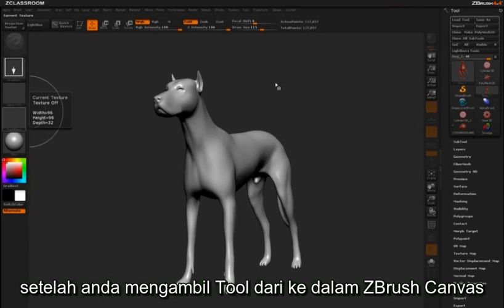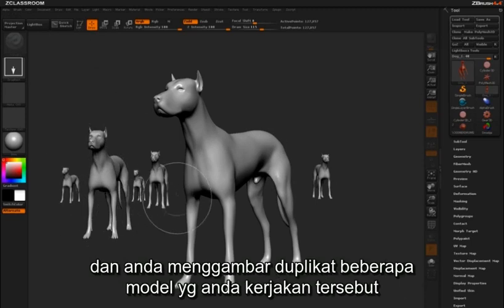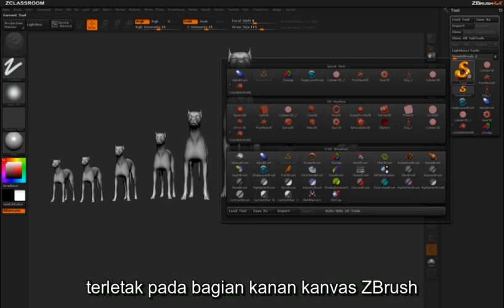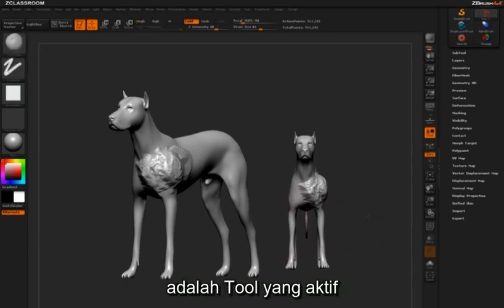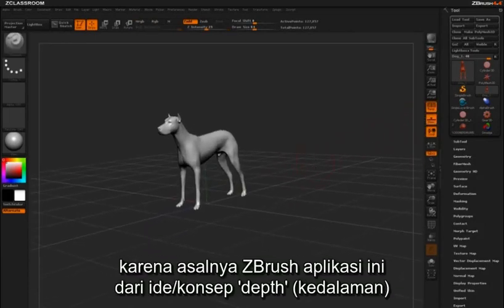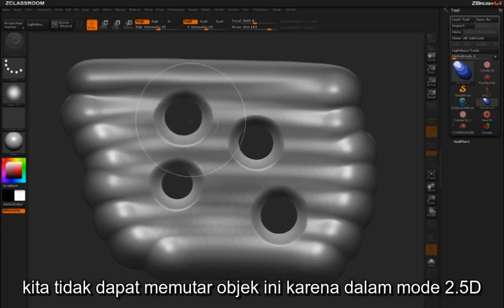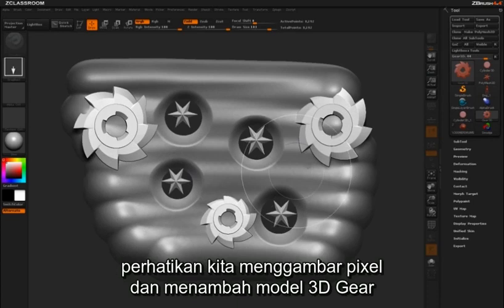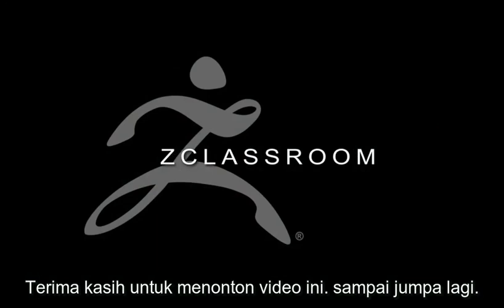ZBrush Classroom - 11. 2 5d mode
ZBrush Classroom subtitle indonesia

Diterjemahkan oleh Herocus - @ - ZBrush Reseller Indonesia